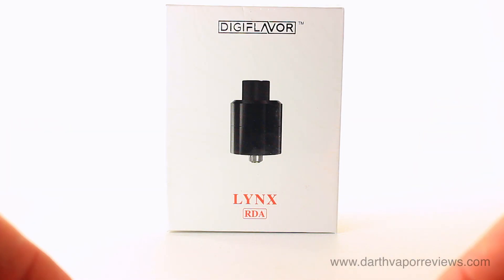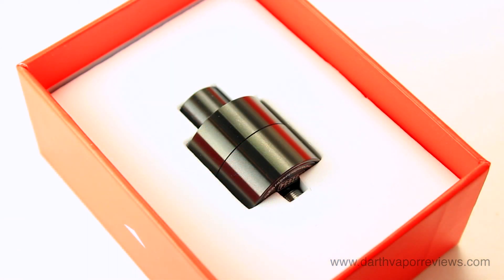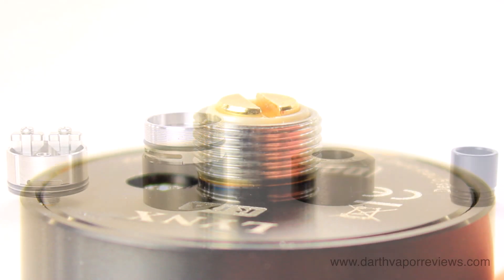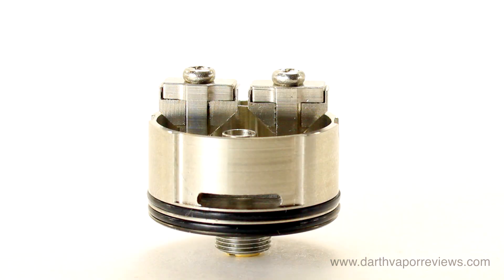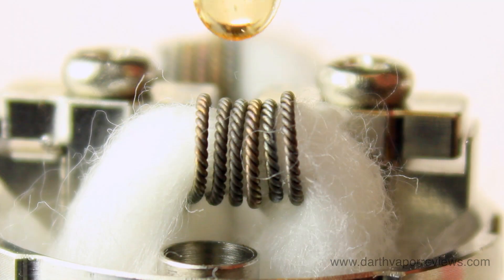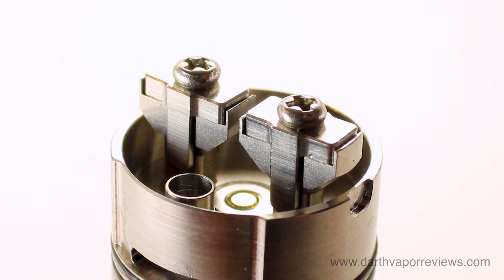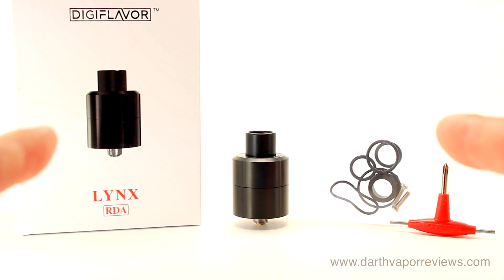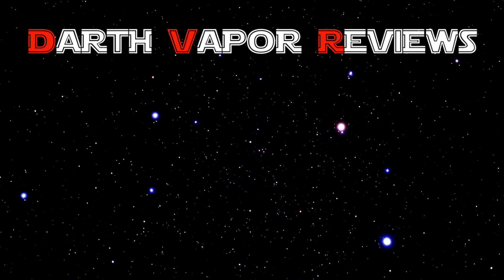Digiflavor: Lynx RDA Review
An unboxing, how to and review of the Digiflavor Lynx RDA. The Lynx features a dual airflow system with slots on the side and air hole tubes inside the deck.